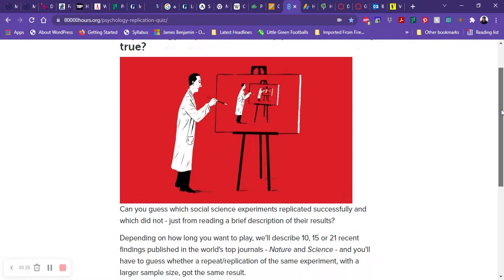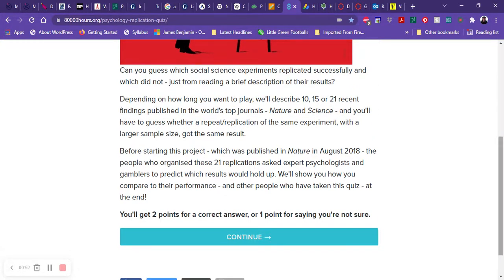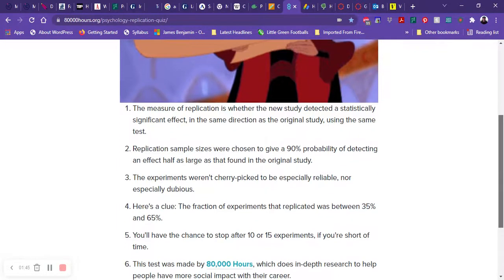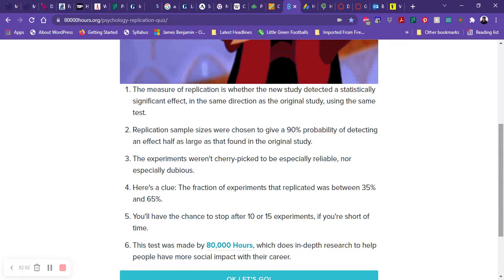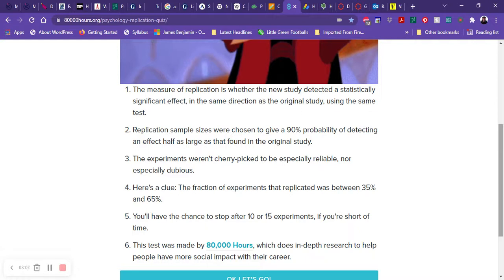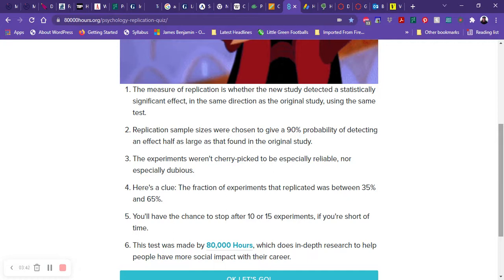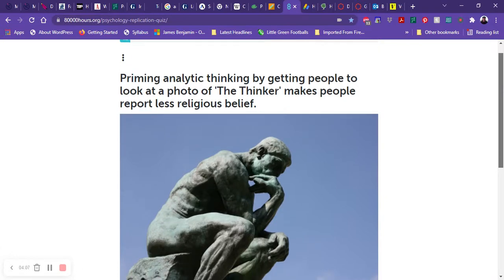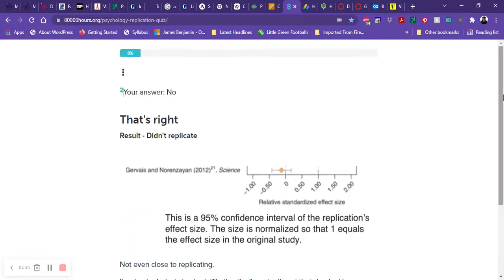Replication Guessing Activity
Try to guess which studies will replicate and which ones will not. How well will you do.